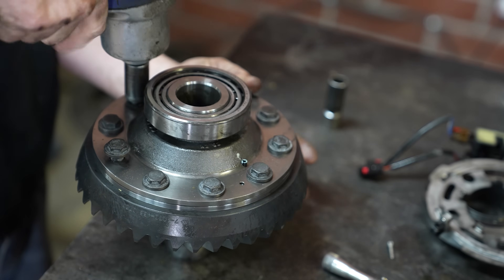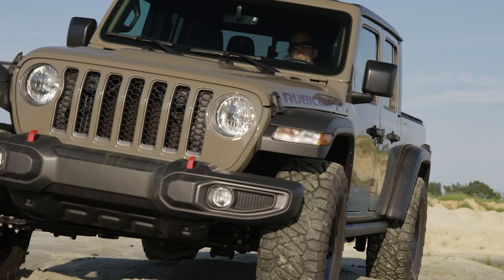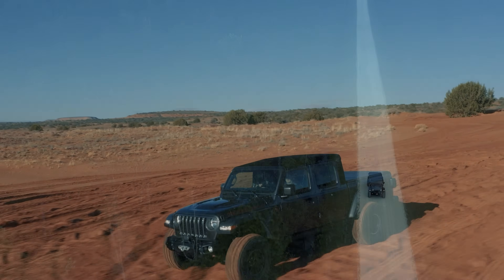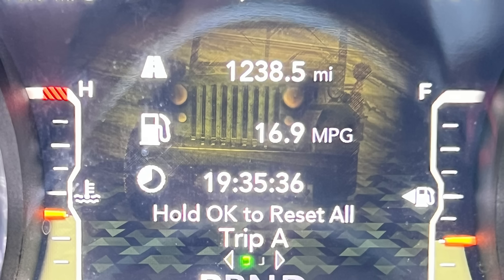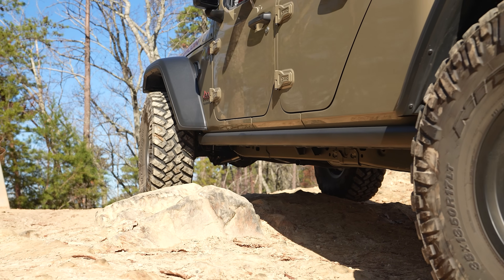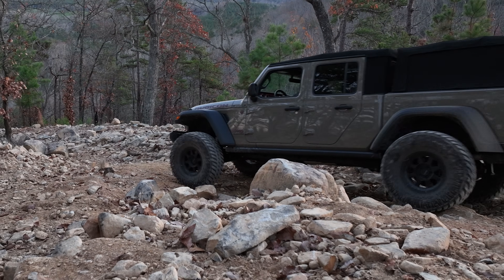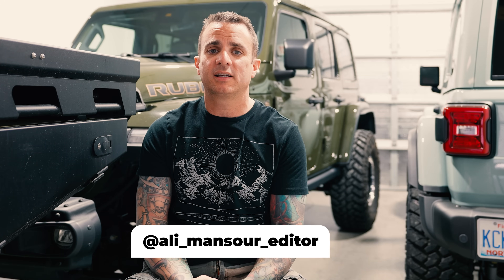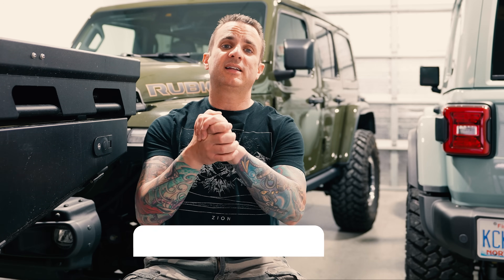Best Gear Ratio For Larger Tires (Jeep Gladiator & Wrangler JL) | Inside Line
Adding larger tires to your Jeep impacts its performance. To compensate for taller tires, you must change your Jeep's differential gearing. Just as important as picking the right tire for your needs will be getting the correct gear ratio. In this video, I'll go over the different gear ratios offered for the Jeep Gladiator and JL Wrangler platform. I'll also weigh in with my real-world experience on the subject.

00:00 : Introduction
00:31 35's with stock gearing
01:12 Best gear ratio for 37's
01:56 How tire weight impacts gearing
03:24 5.13 vs 4.88
04:56 Gearing for 38's
07:59 Pinion size
10:39 5.38 gears and 40's